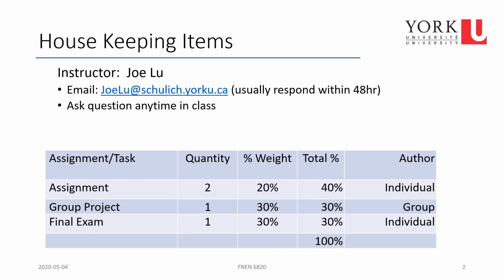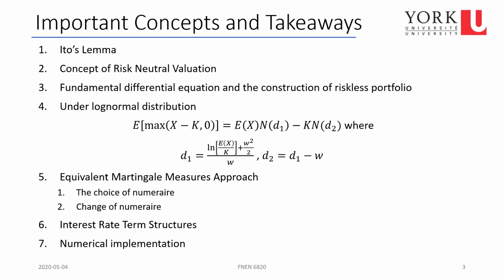FNEN6820 L1 v1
Financial Engineering FNEN 6820 Lecture 1 part 1